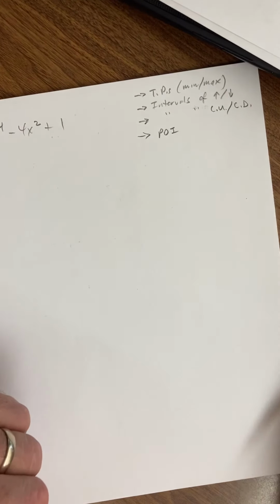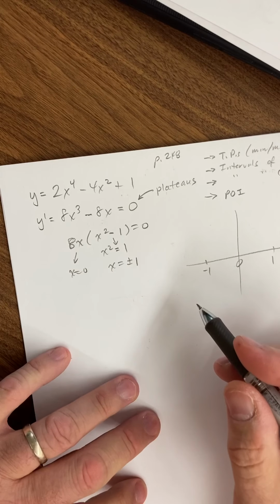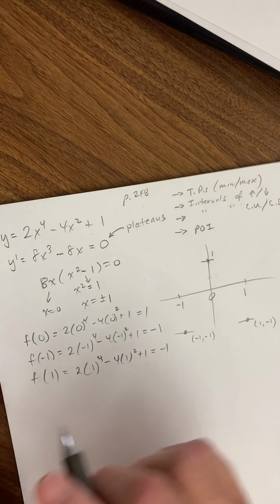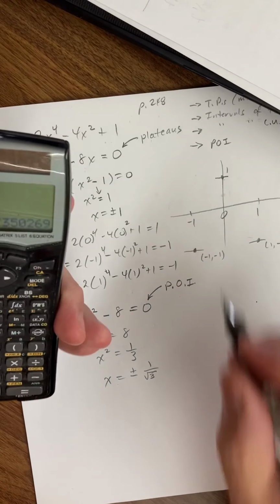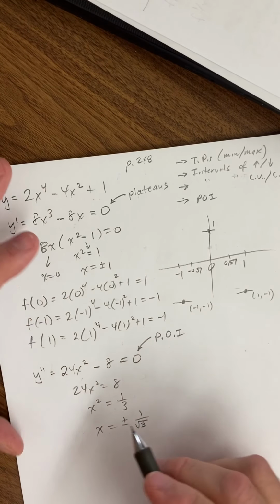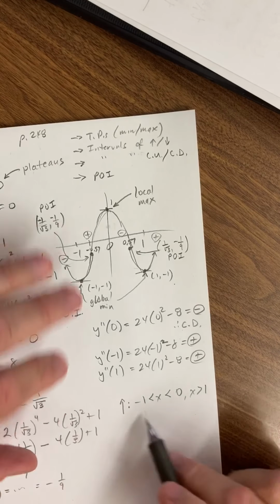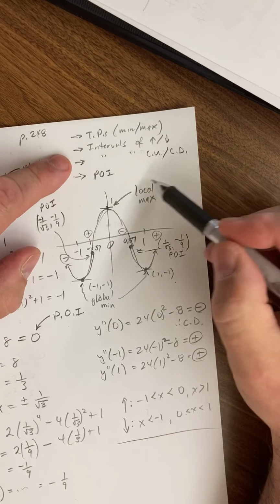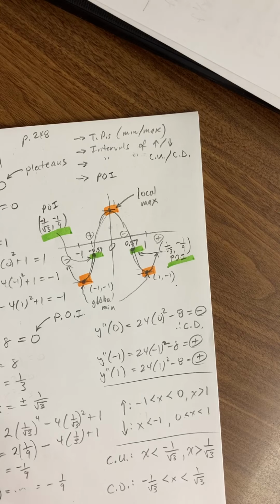5.4.5 Ex 20